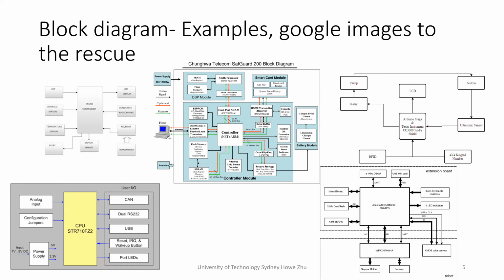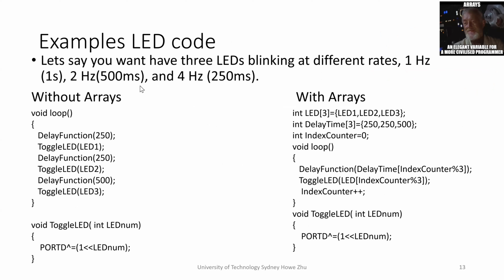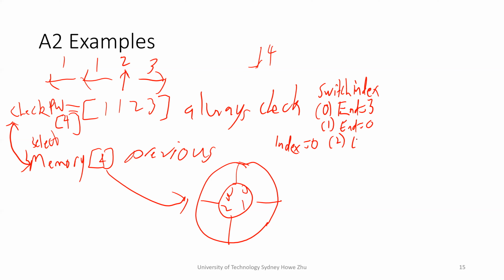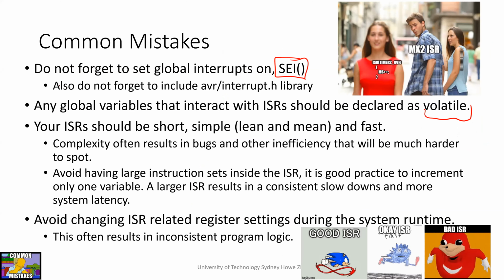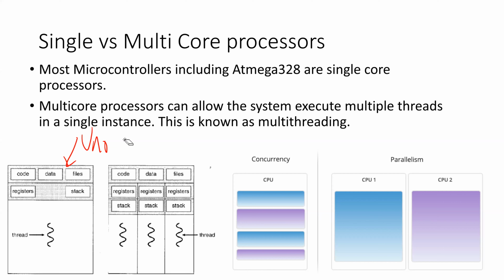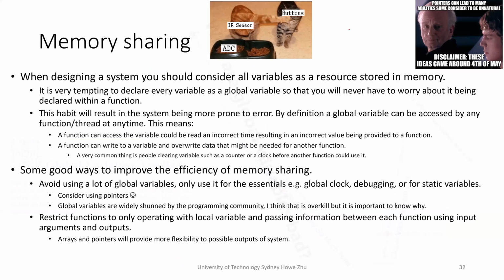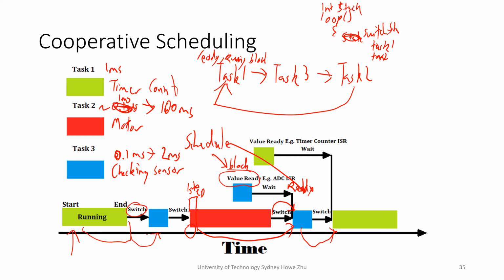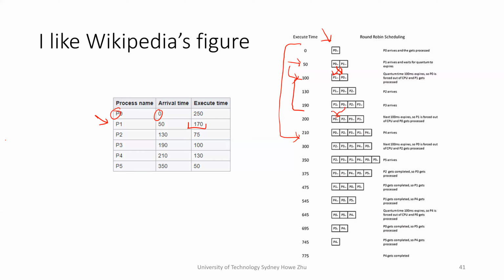MX2 SPR2020 Week 5 System Programming